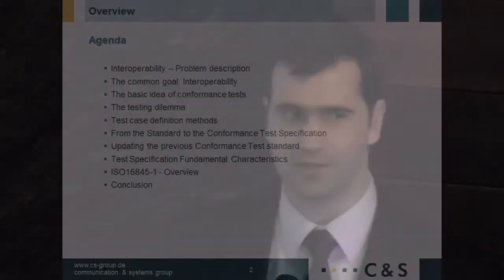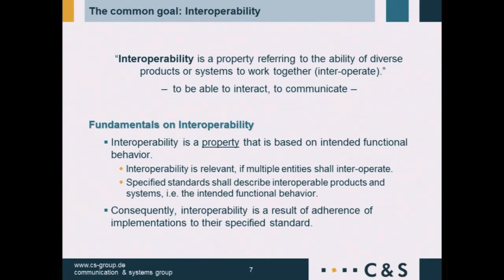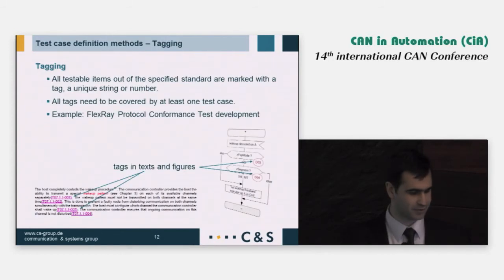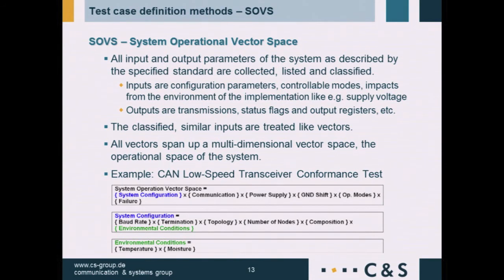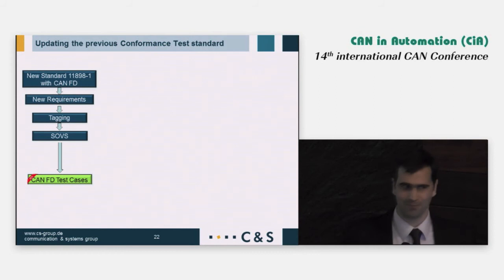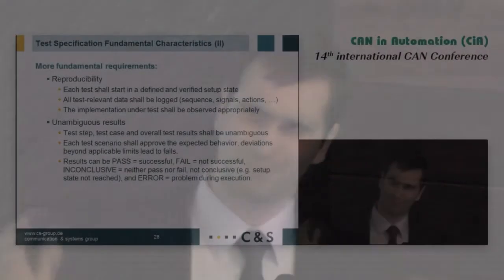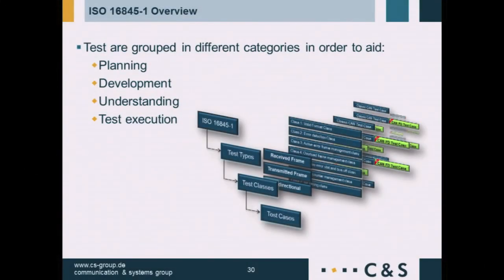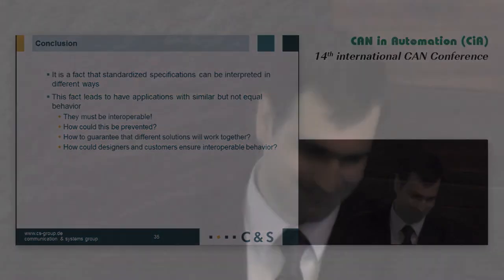CAN FD conformance testing: Minimum requirement to safeguard interoperability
Ricardo Sappia, C & S group GmbH, talks about CAN FD conformance testing: Minimum requirement to safeguard interoperability at the 14th international CAN Conference held in Paris, FR.